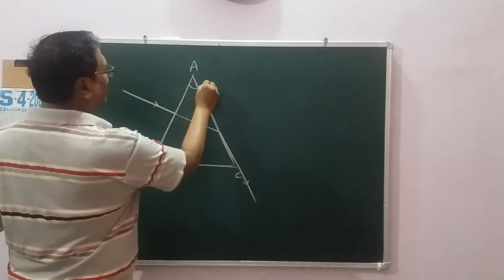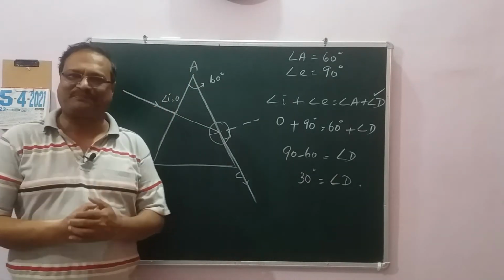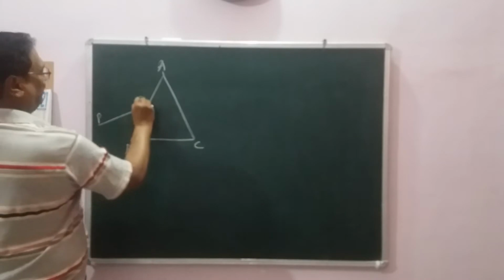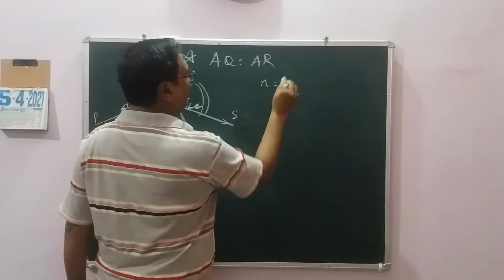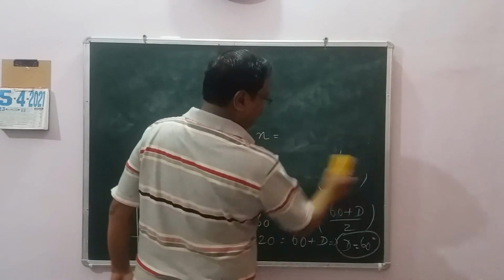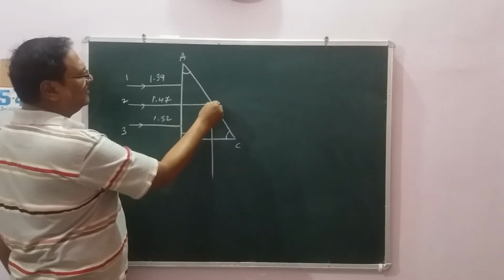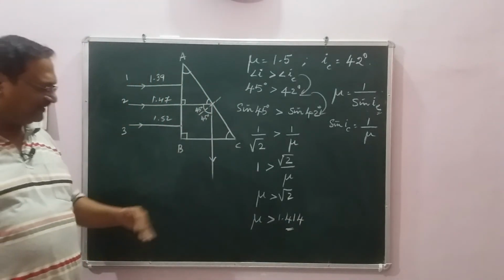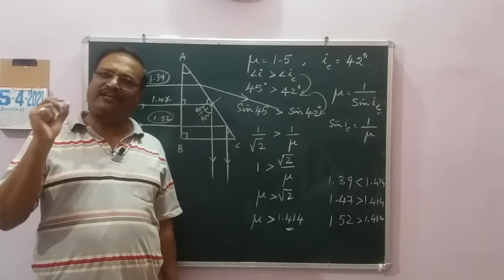Ray Optics - Revision 3